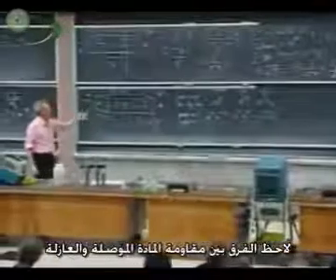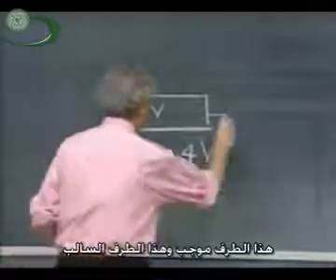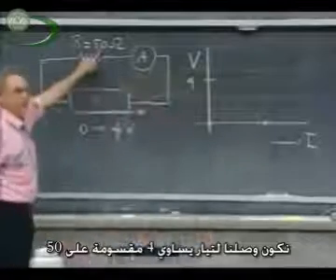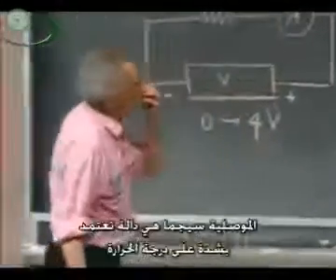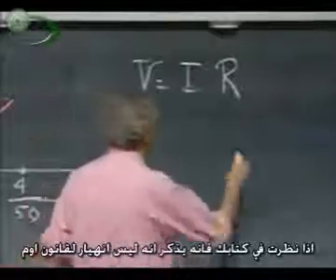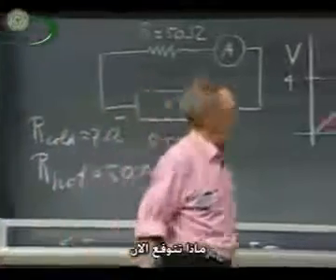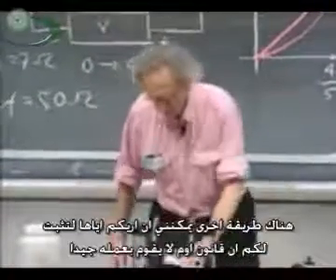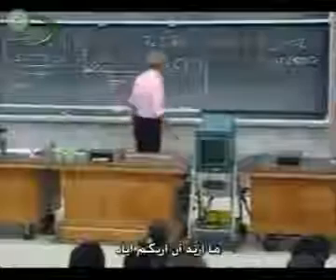3 Currents Resistivity Ohms Law التيار والمق